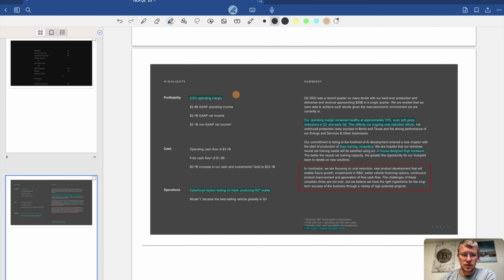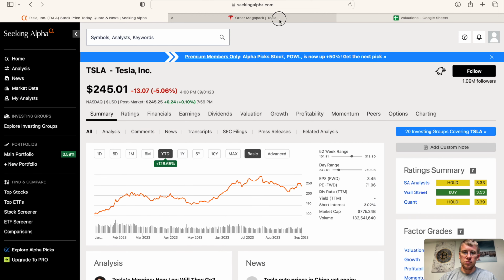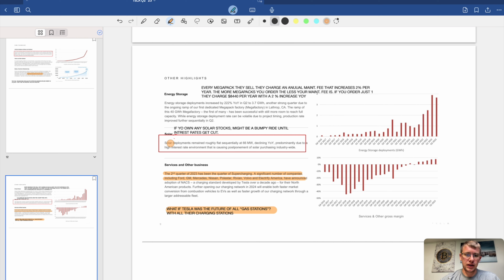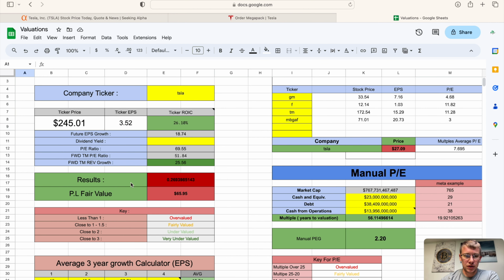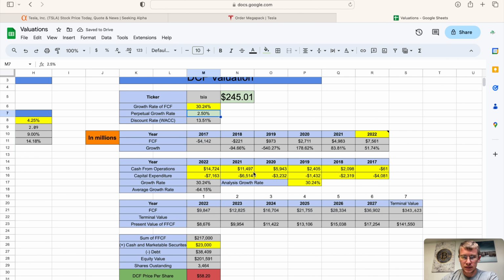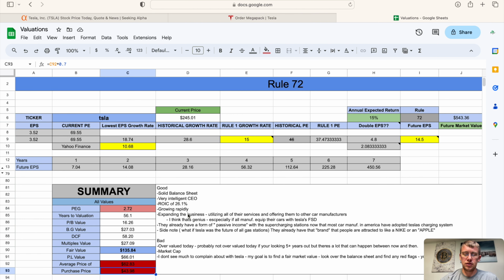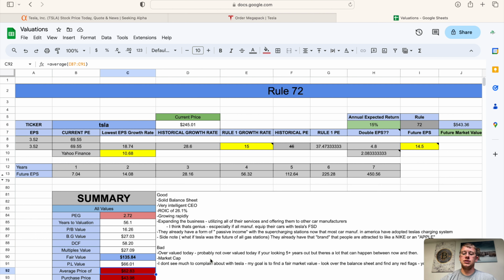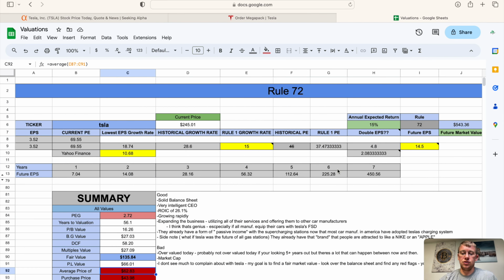TESLA (TSLA) only valued at $65?!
In this video we go over a quick overview of what Tesla's outlook is for the near term future and check on the financials to see how Tesla is handling the price reductions on its vehicles. Then we look at the valuations of Tesla to come to a fair market value based on todays financials. Finally we look at the stock chart and predict were the future price action is headed for Tesla.